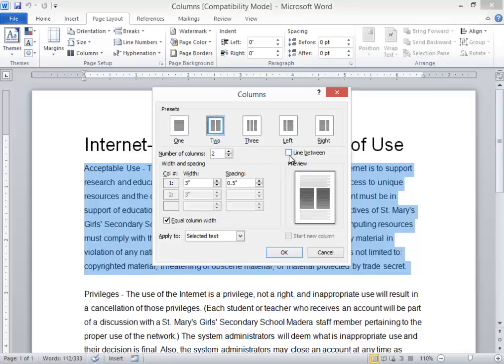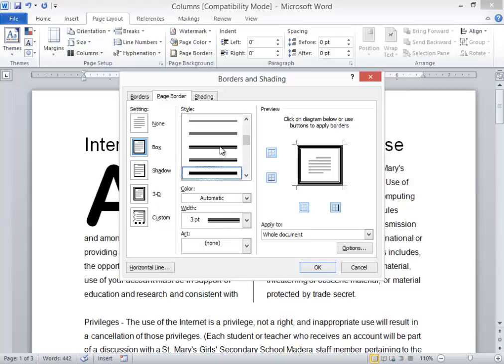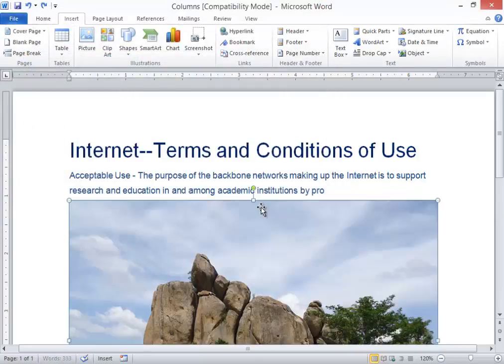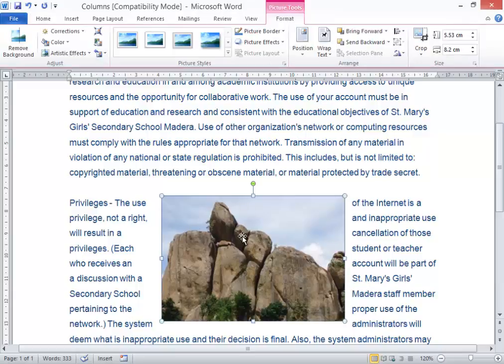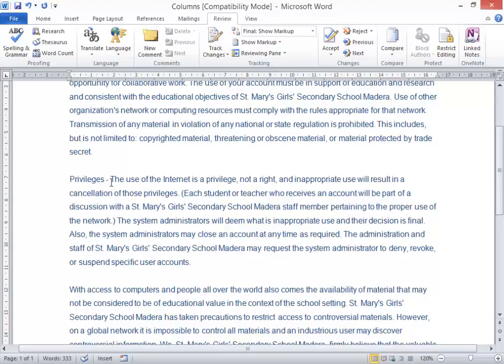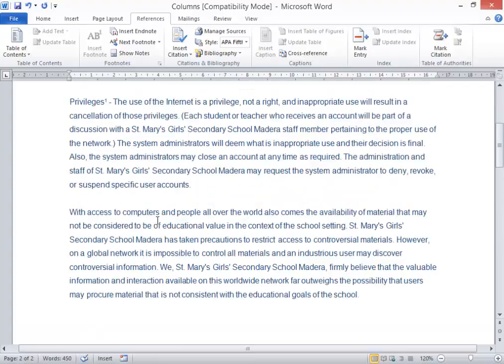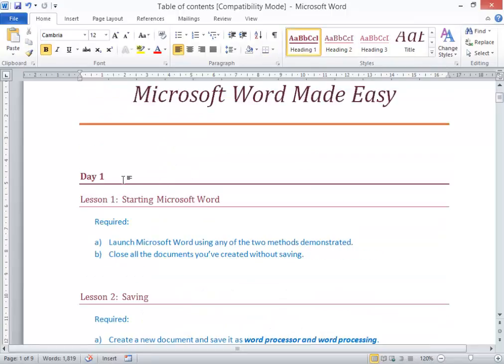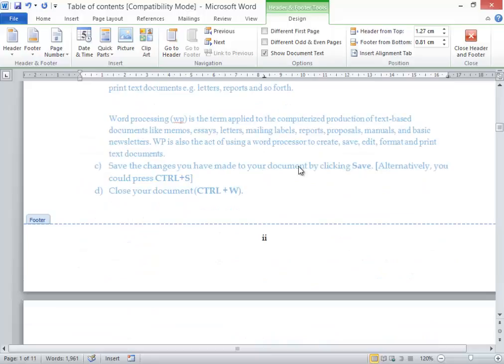Microsoft Word Q and A Part 3 by Martin Okoed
The question and answer approach is used in this video. It covers columns & drop caps, adding a new page, page borders, customizing paper size, setting page margins, working with images & clipart and counting words in a document.  You will also learn how to insert footnotes and endnotes as well as page numbers.